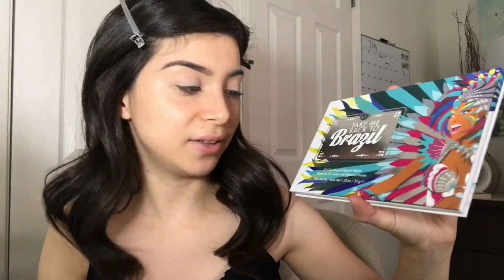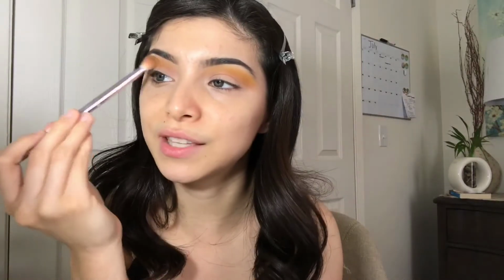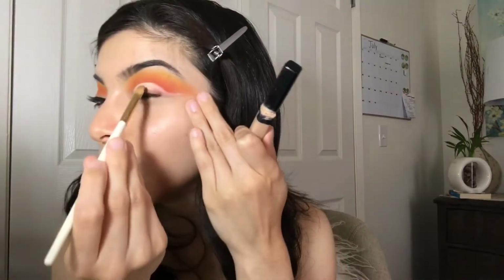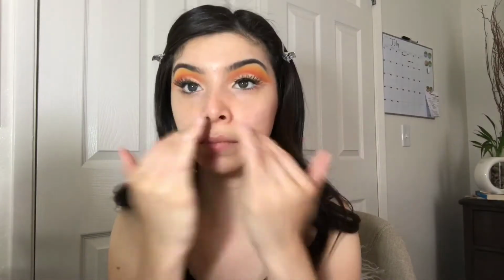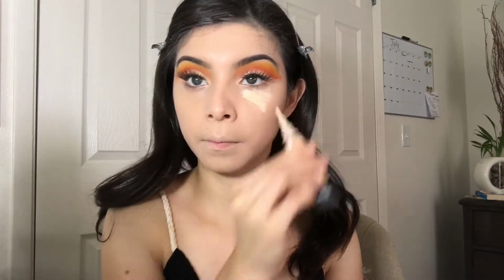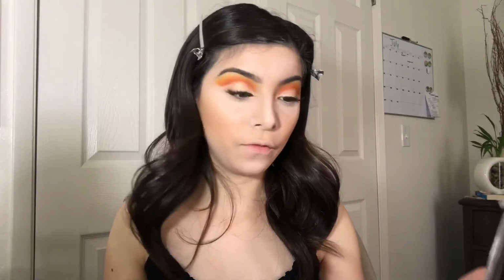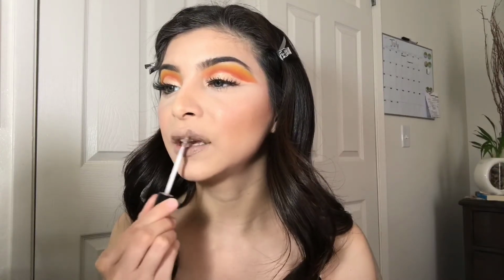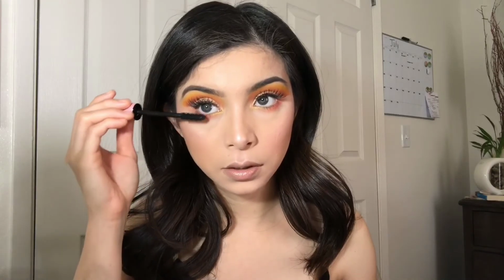FULL FACE USING DRUGSTORE & AFFORDABLE MAKEUP !!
Hello my beautiful world!!
For today's video I would like to film a video Full face using only drugstore makeup products. I assume it would be fun to create a fun eyeshadow look since we are still summer weather. Have a beautiful blessing day loves...
Happy Wednesday loves!!

Products Mentioned:
EYES:
Nyx brow pencil "Espresso"
Nyx pomade "Expresso"
Maybelline concealer "Light"
Wet N Wild eyeliner "WingMan"
BH cosmetic take me back to brazil
ColourPop state of mind
FACE:
VaJean face drops
Rimmel London primer
L'Oréal matte foundation "Shell Beige"
L.A girl pro concealer "Porcelain"
Rimmel London pressed powder
L.A Colors contour palette
Essence bronzer "Light"
Pixi "Rome Blush"
Milani setting spray
LIPS:
Wet N Wild lipstick matte "nudie patootie"
Nyx lip matte "Honeymoon"
Essence lip gloss "Nude"